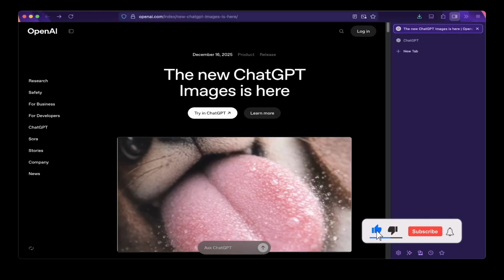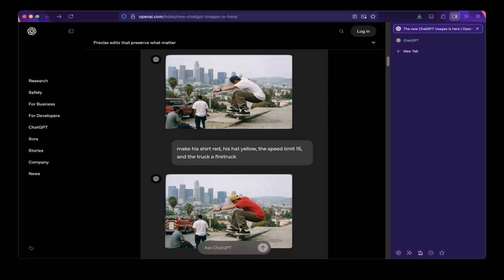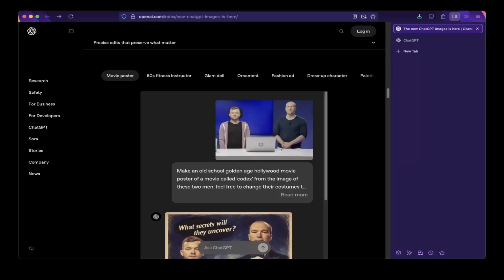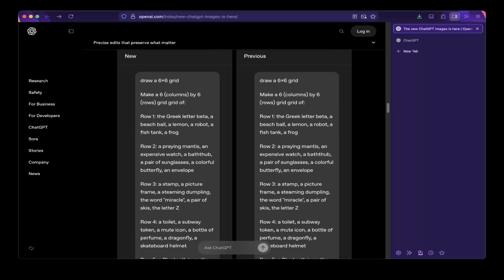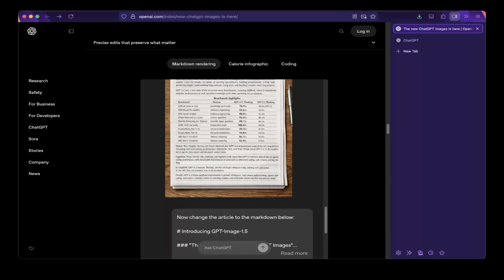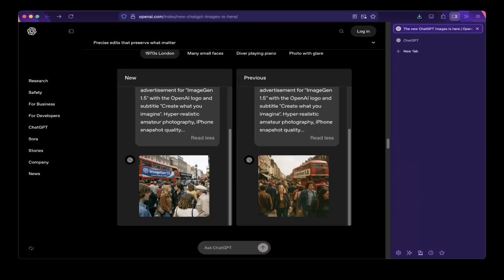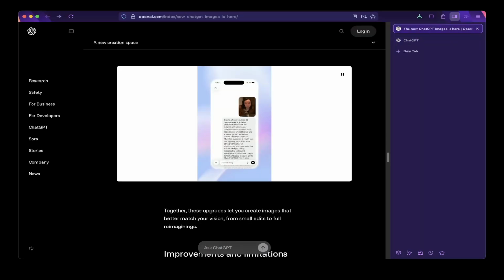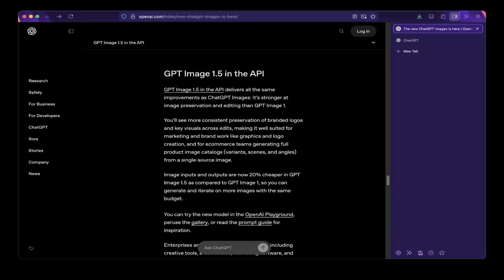GPT Image 1.5 First Look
OpenAI has released new Image Model ChatGPT images 1.5.
This video reviewed 5 major updates of this new Model.